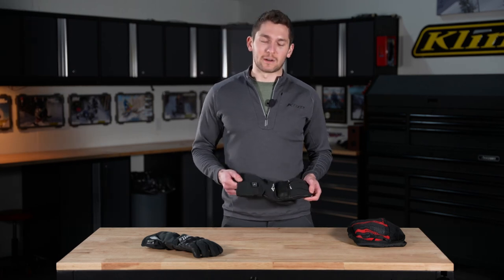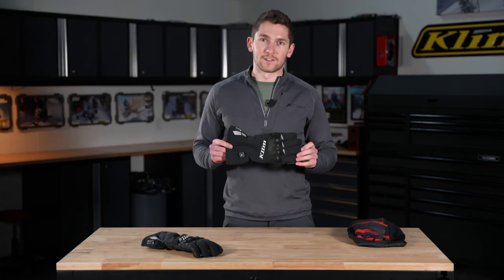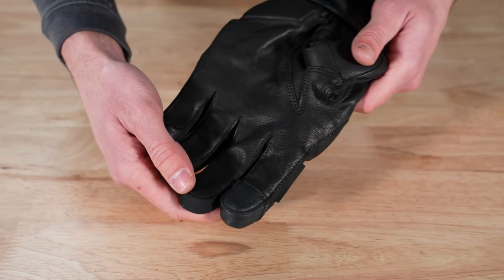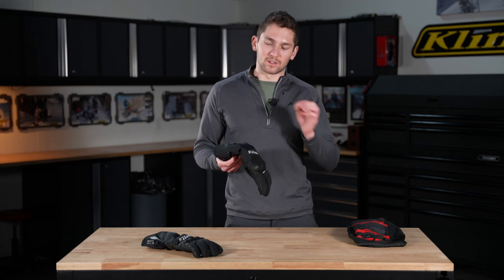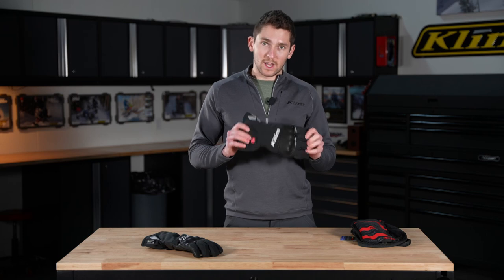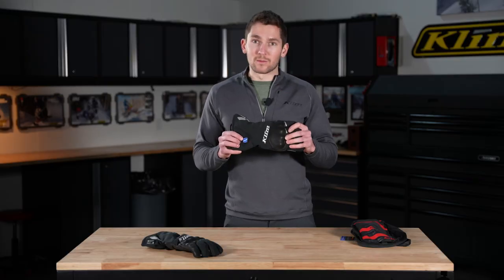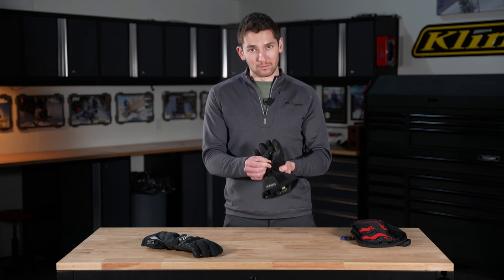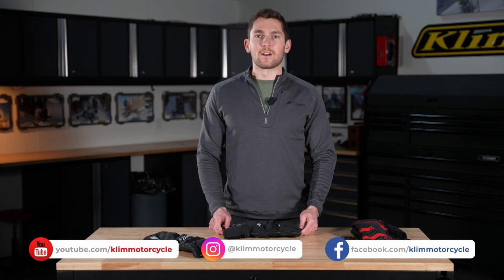Hardanger HTD Long Glove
From cold morning commutes to harsh weather touring, the Hardanger HTD Long Glove will take your rides to new “lows” with an intuitive 3-level heating system. These waterproof gloves combine backhand insulation with durable heating elements to provide more comprehensive warmth than heated grips alone – without affecting your dexterity on the controls. Long lasting lithium-ion batteries and road-ready protection features are ready for big rides. Extend your comfortable riding conditions with the Hardanger HTD Long Glove.